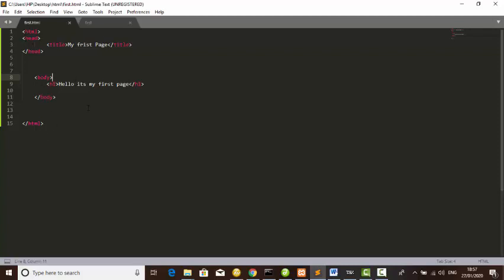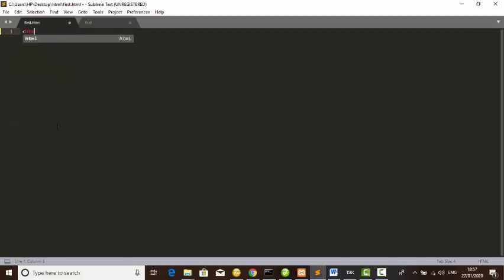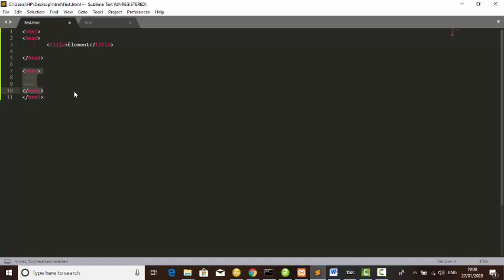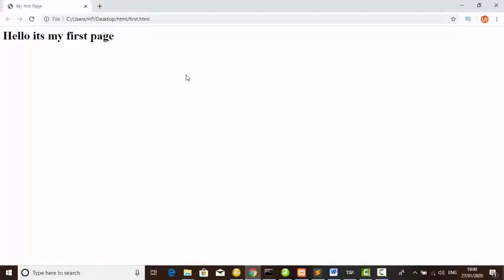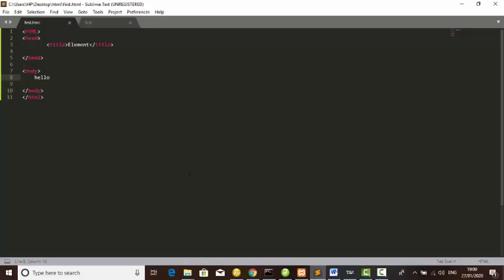DAY2: B-HTML TAGS AND ELEMENTS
HTML Tags & Elemnts